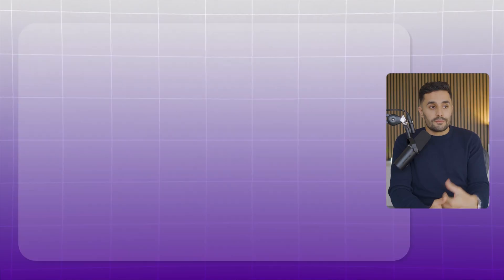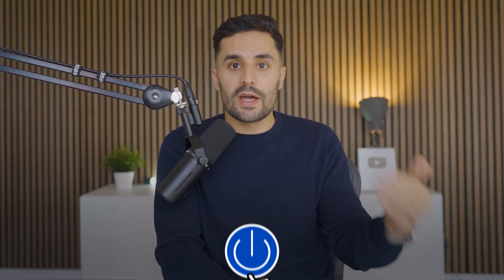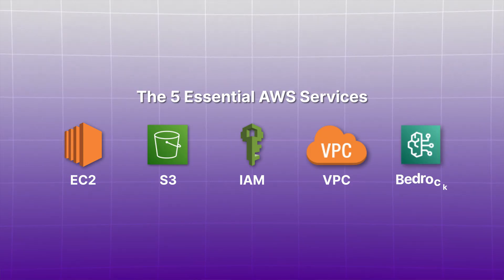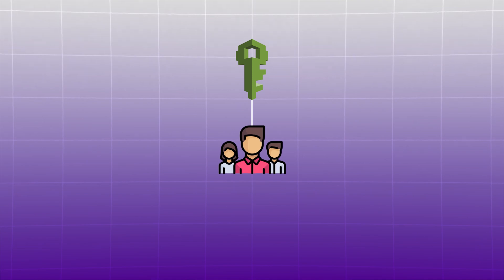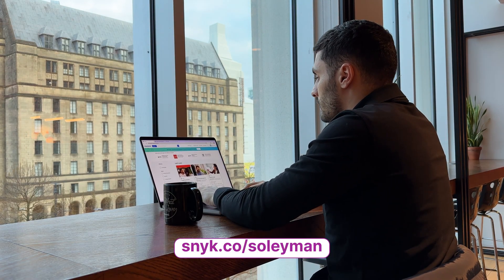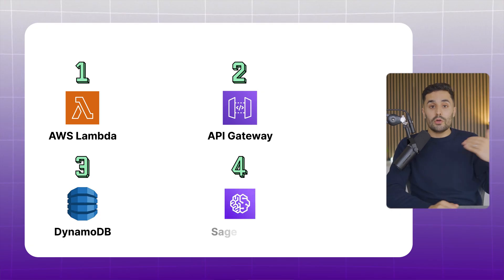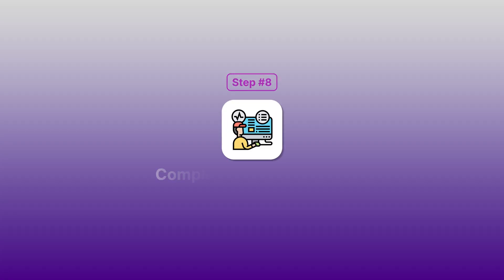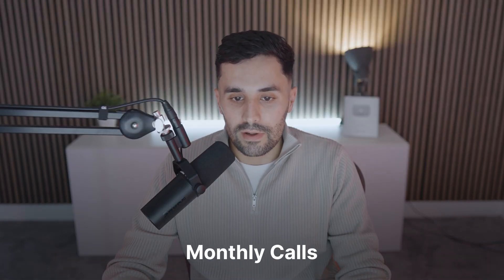The Complete Cloud Engineer Roadmap (2025)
Since I started 5 years ago, Cloud Engineering has evolved significantly with the rise of Artificial Intelligence. In this video, I'll show you the exact path I'd take today - from mastering IT and AWS fundamentals to building AI-powered applications and landing your first Cloud Job.